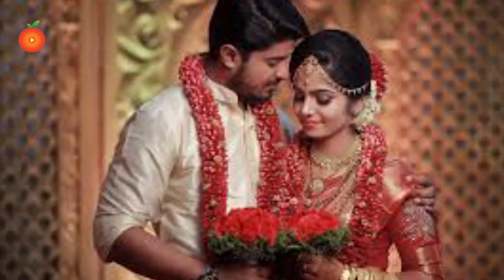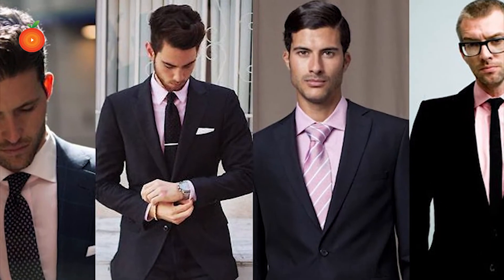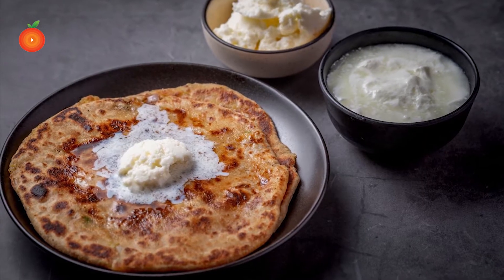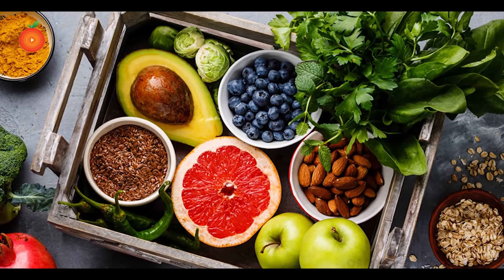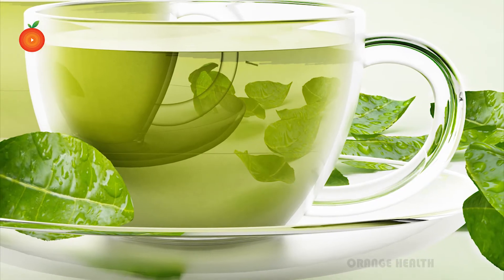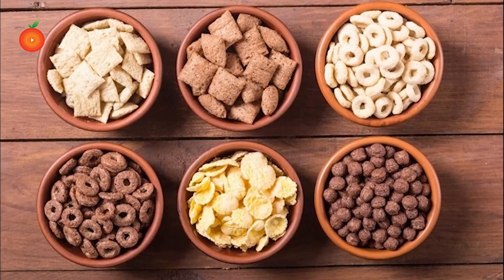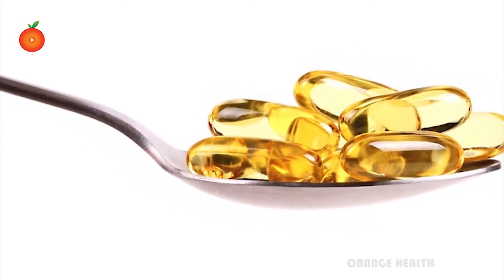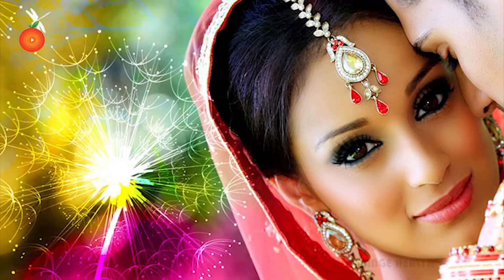What Should Eat Before Marriage? | Orange Health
Watch►  What Should Eat Before Marriage? | Orange Health

"Focus on balanced meals with lean proteins, healthy fats and quality carbohydrates," Gannon says. "[Look to] whole foods like fruits, vegetables, nuts, seeds, chicken, fish, avocados, oatmeal, quinoa and plain, low-fat dairy."

What to eat before getting married?

What should you not eat before a wedding?

What should I eat 1 month before my wedding?
Protein-rich foods will help you stay full and energized.
Eating enough protein will help you maintain muscle mass while losing weight.
Fill the majority of your plate with vegetables.
You can get whole grains from foods such as quinoa, brown rice, or whole wheat pasta.

How can I slim down before my wedding?

How do I prepare my body for my wedding day?

diet plan before marriage for male
what to eat before marriage for glowing skin
diet plan before marriage for female
what to eat night before wedding
food for bride before wedding
what to eat the month before your wedding
what to eat on your wedding day to avoid bloating
diet before wedding one month